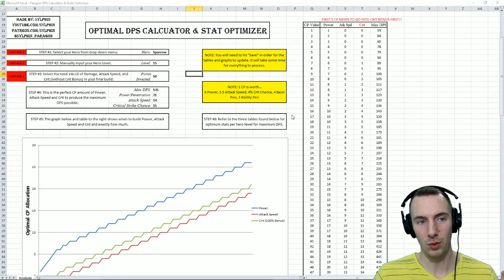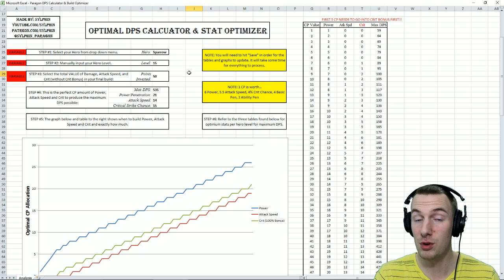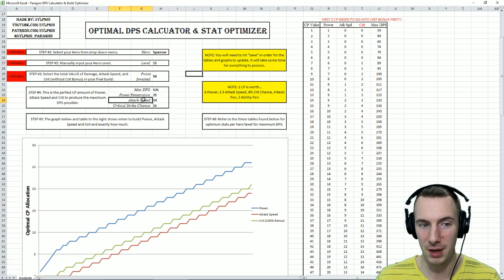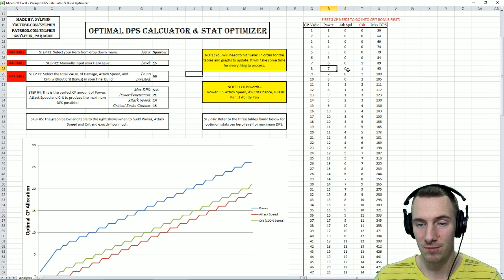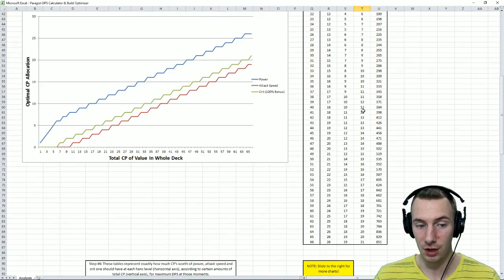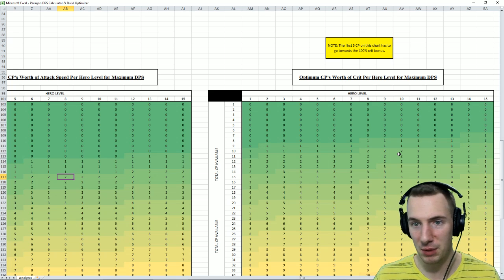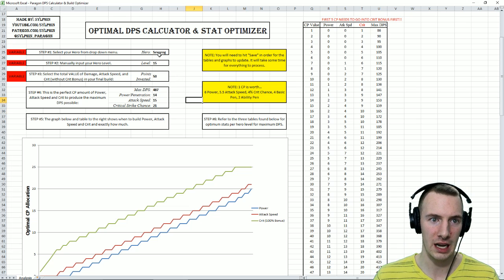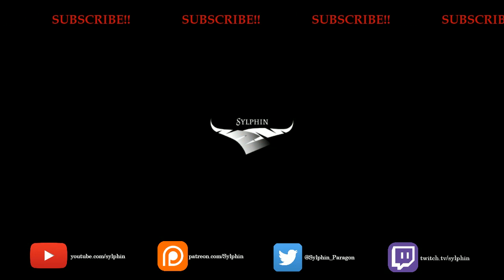Guide for DPS Calculator & Stat Optimizer (LINKS IN DESCRIPTION!!) | Paragon Guide | Paragon v35.1.3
This video explains how to use the DPS Calculator & Stat Optimizer! Find the document and it's google sheets equivalent (if you don't have Microsoft Excel) here:

Amazon Wish List: